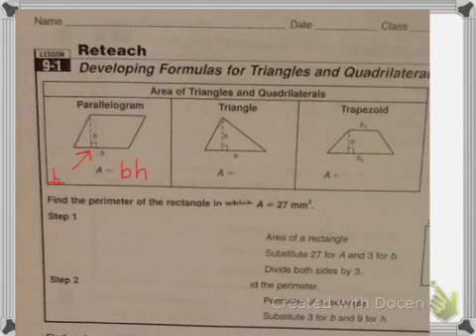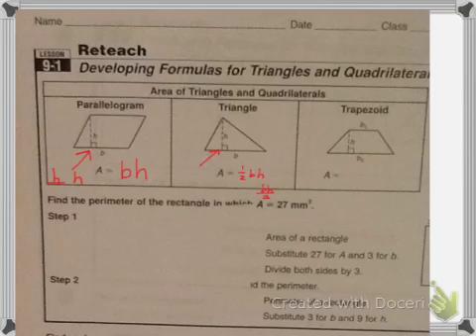Geometry 9.1 area and perimeter